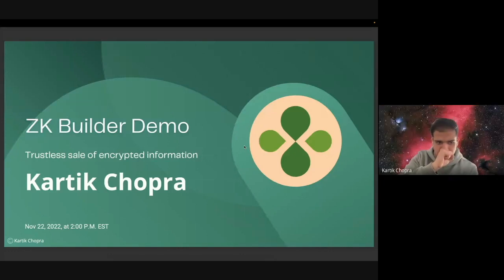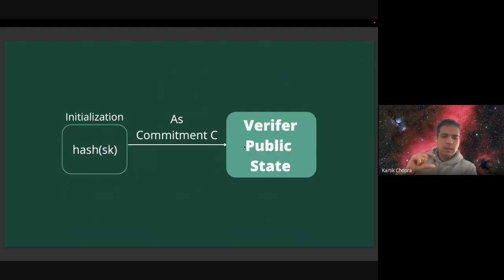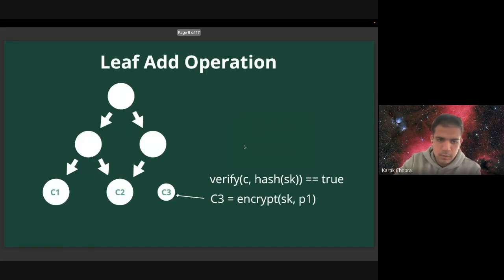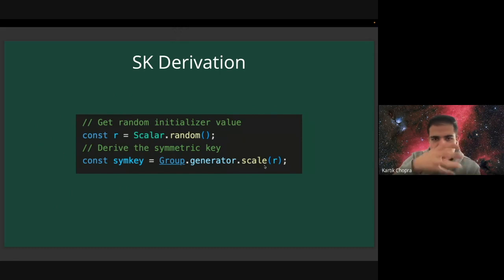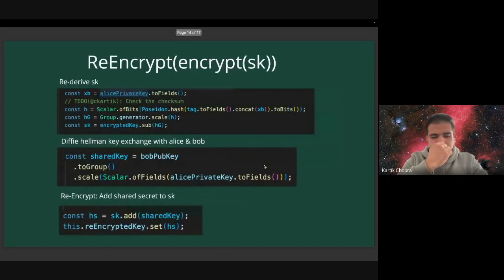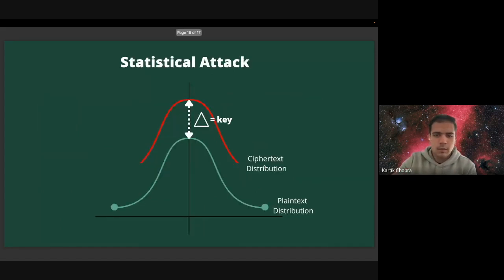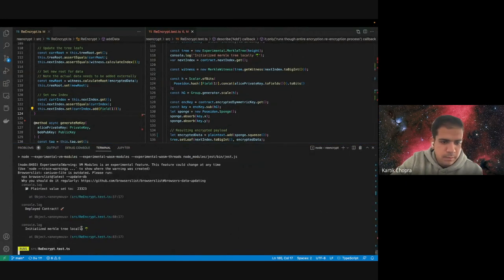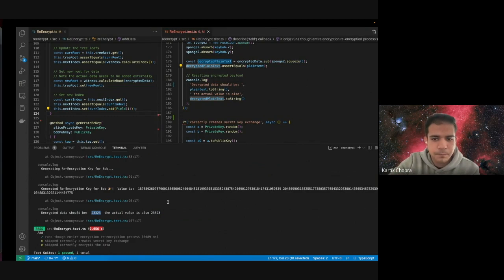Trustless Sale of Encrypted Information: zkApp for Mina Protocol by Kartik Chopra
This zkApp provides a mechanism for zero-knowledge sale of encrypted data. It was built by Kartik Chopra as part of the ZkApps Builders Program Nov/Dec 2022.